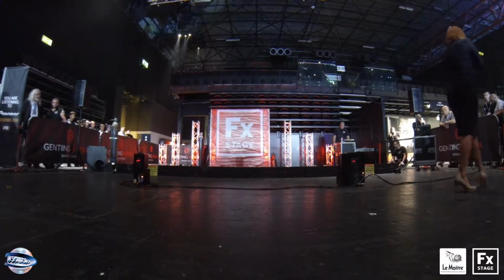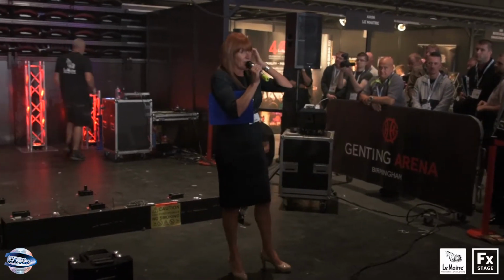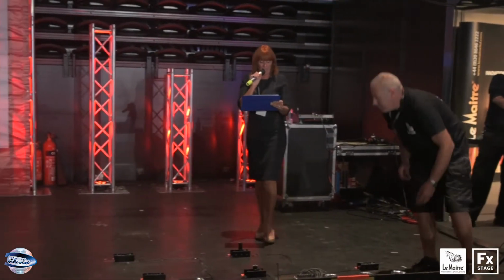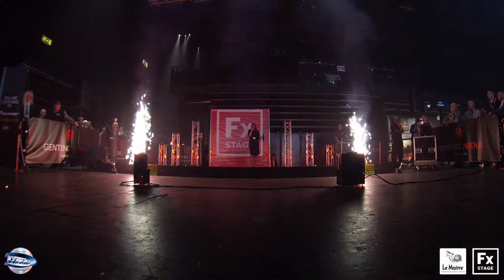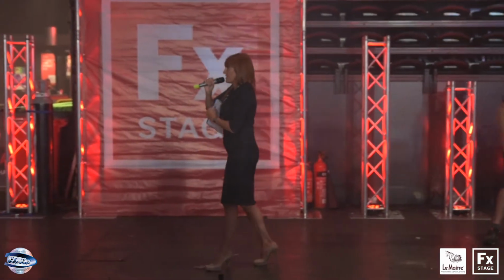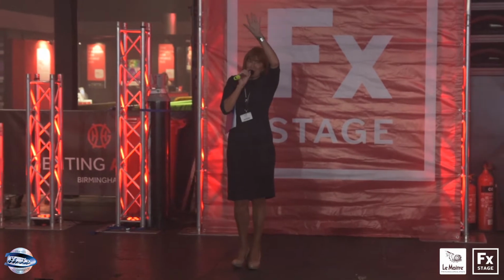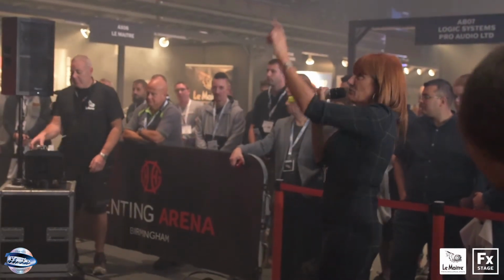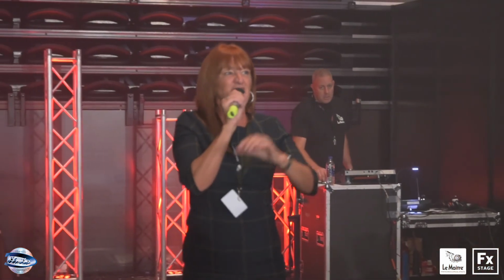Le Maitre FX Stage – Full Show BPM | PRO 2017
At BPM | PRO 2017 we visited the the Le Maitre FX Stage for their famous pyrotechnics demonstration, presented by Le Maitre's Elaine Frost.

Whether you are an Integrator, Installer, Re-seller, Hire or Events company let us become an asset to your business. We are a trade only supplier and do not sell to the end user. Not a customer? Gain access to trade pricing by applying for your Leisuretec trade status.